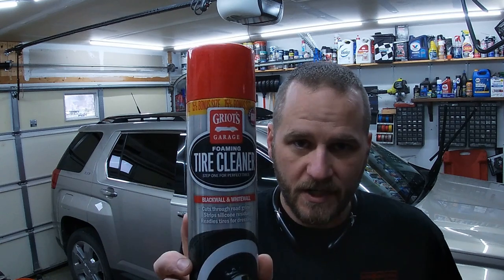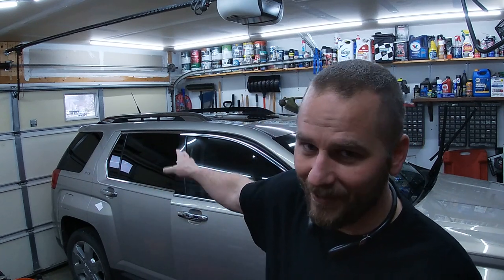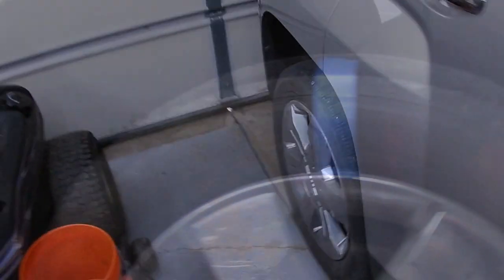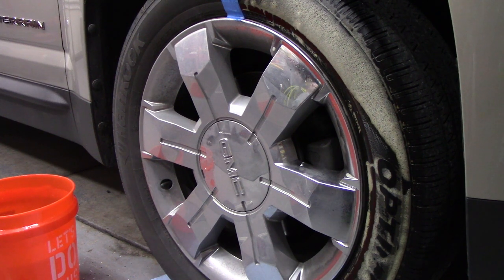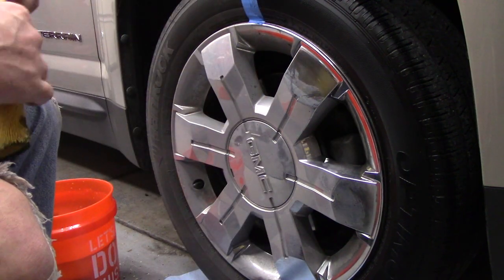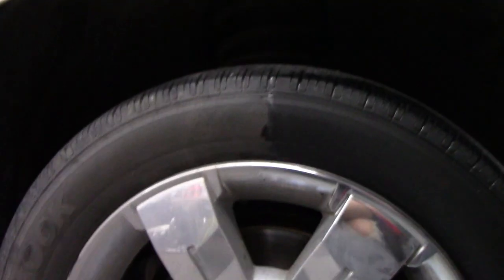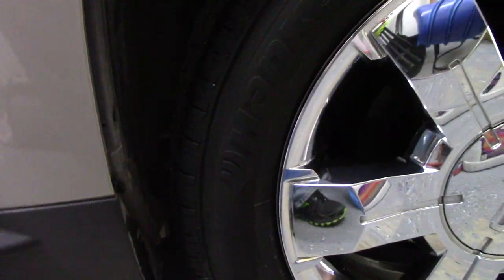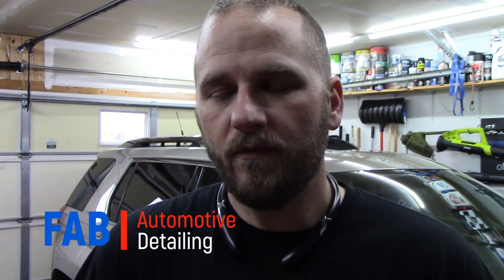Effective Way to Clean Tires Indoors Without a Hose!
In this video I will be showing a good way to get your tires clean indoors without using a hose. This is my 2nd look at Griot's Garage's new Foaming Tire Cleaner using it in a different way then the first time.